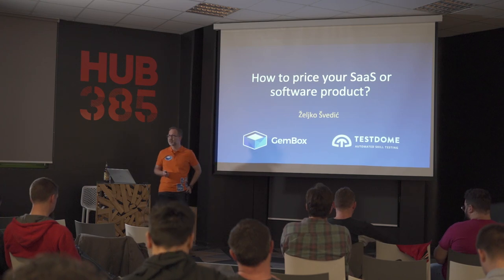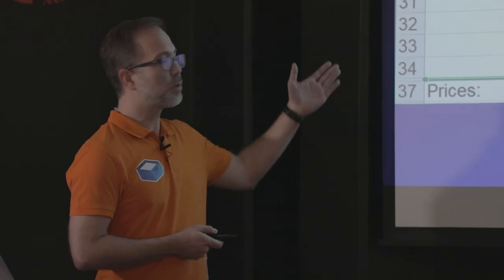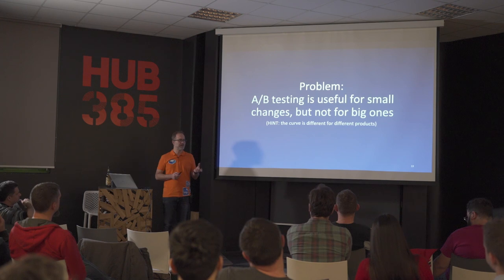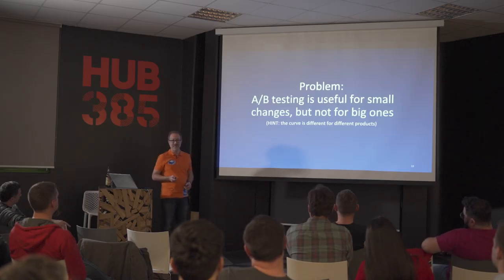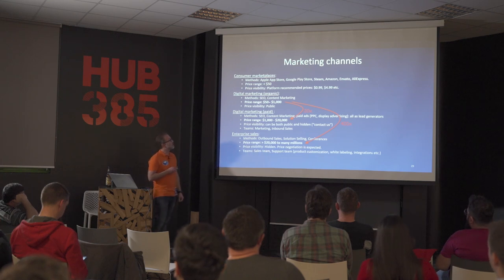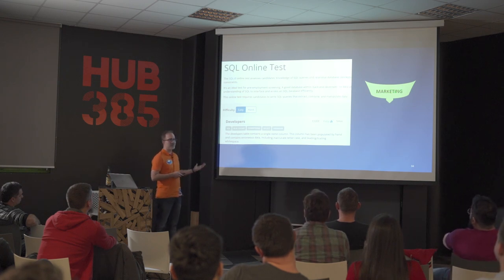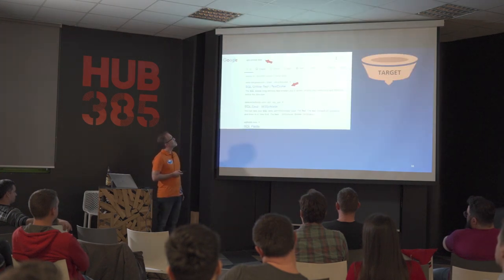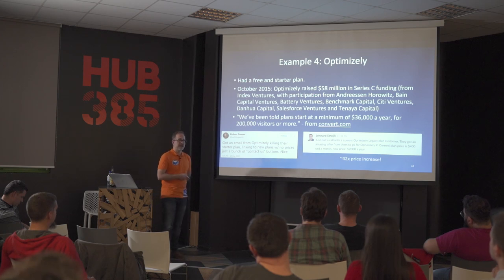How to price your SaaS or software product?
There is an old dilemma in pricing: if you price your product higher, you will earn more per each sale, but fewer customers will buy it. If you price it lower, you will have more sales, but you will earn less per each sale. So, should you increase or decrease the price? Often, a business will do nothing, leaving the initial pricing as suggested by the gods of business intuition.

This talk explains more systematic approaches:
- A/B testing on the pricing page.
- Competition research.
- Pricing as a market positioning tool.

Using these methods, you can finally create a pricing model that will make you rich. Unfortunately, it seems your customers want you to stay poor, as they will resist any pricing change. The talk will give a few examples of SaaS companies that radically changed their pricing.

The talk was held Mar 3rd, 2020 in HUB385, Zagreb.
Speaker: Željko Švedić
Recording: Josip Matić

AND